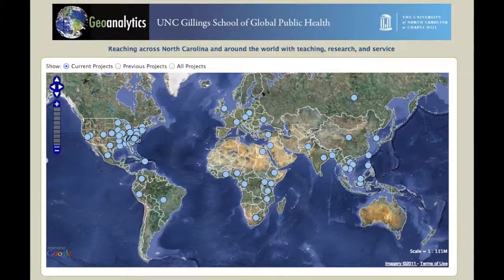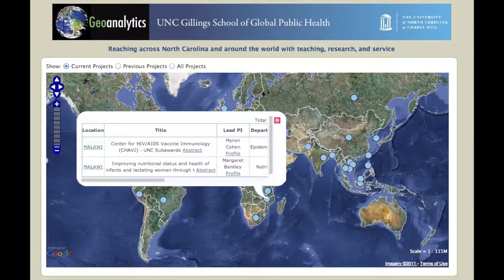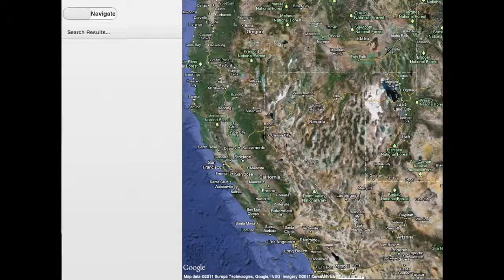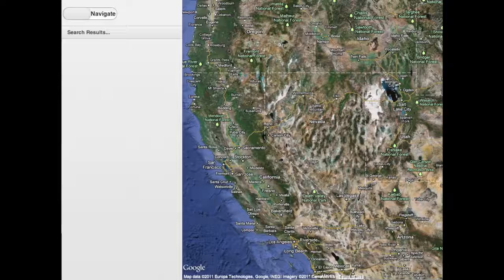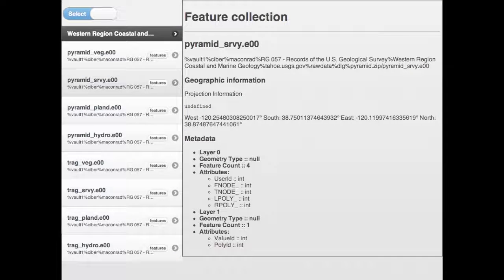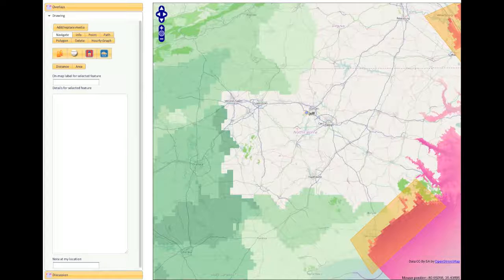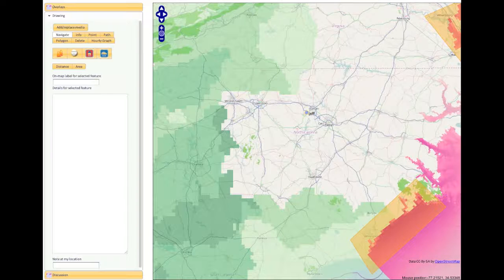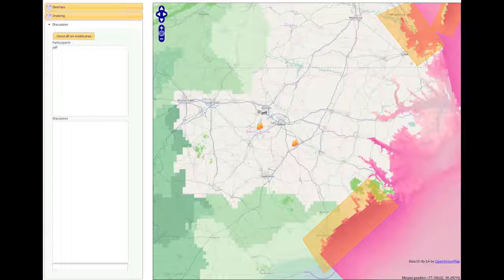RENCI's Jeff Heard talks about Geoanalytics Framework